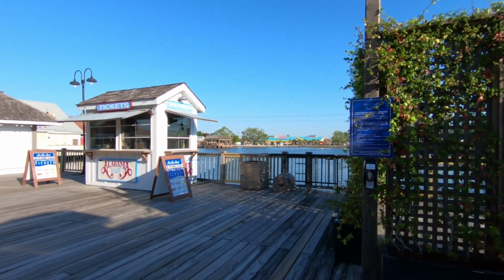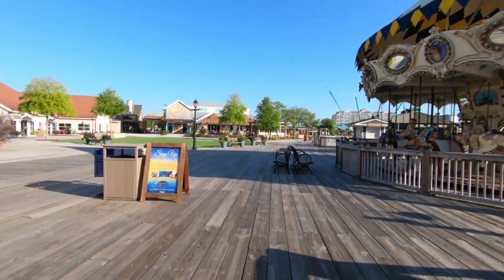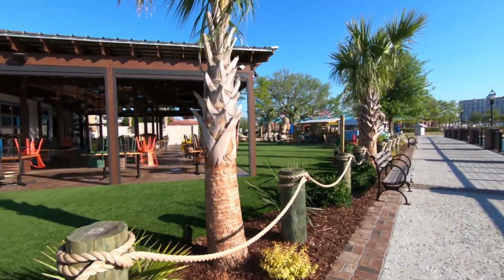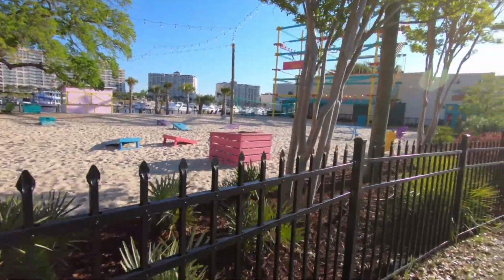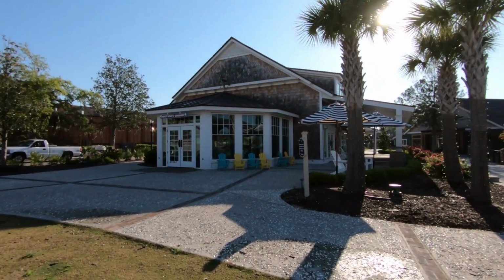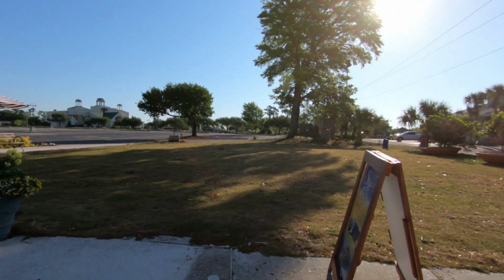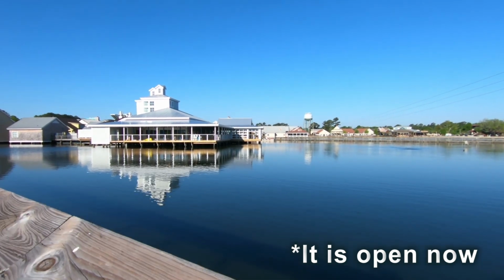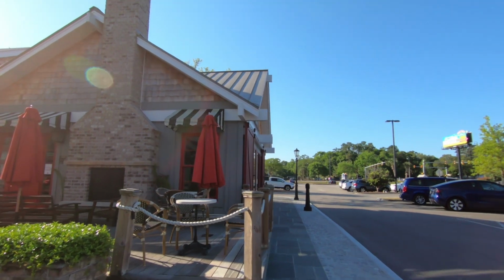BAREFOOT LANDING NORTH MYRTLE BEACH FULL TOUR! FIND OUT WHAT'S NEW!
Barefoot Landing in North Myrtle Beach- we take you on a full walking tour! We look at what's new, what's coming soon, and what has closed! We check out all of the restaurants, dining, shopping, bars, entertainment and more! Of course while we're there we have to check out the gorgeous view of the intracoastal waterway! We show you the new Crooked Hammock Brewery and the new Landshark Bar & Grill as well as existing favorites like Lulu's, Taco Mundo, Flying Fish, Greg Norman's, Blueberries Grill, plus all the shops and entertainment! We hope this helps you plan your next Myrtle Beach vacation!